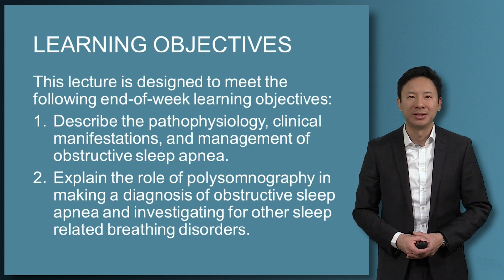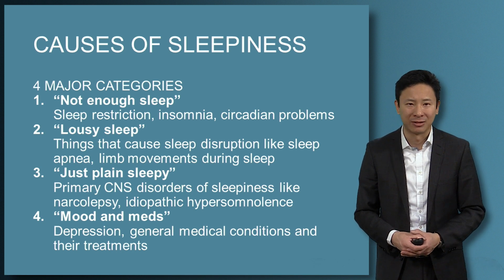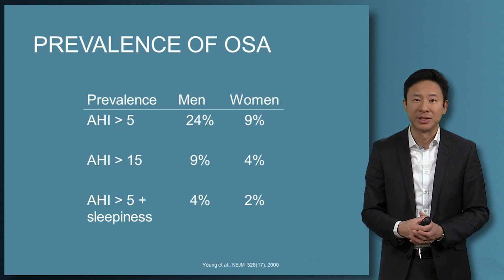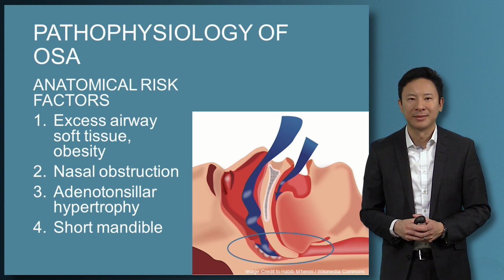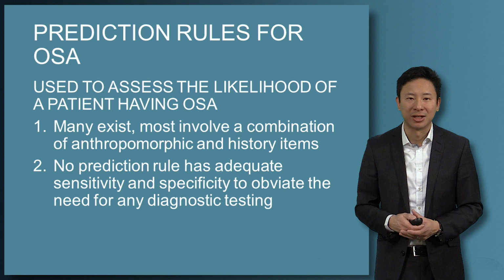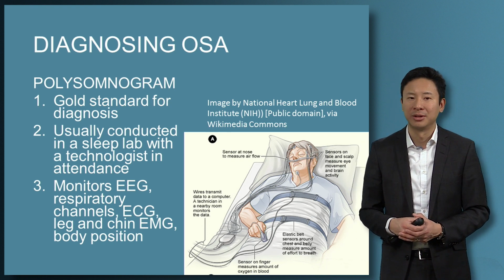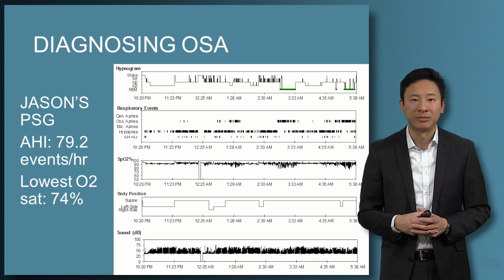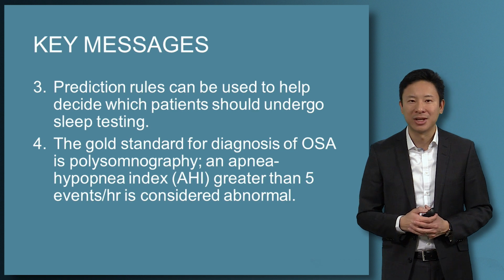Foundations - Obstructive Sleep Apnea Part 1: Pathophysiology & Diagnosis